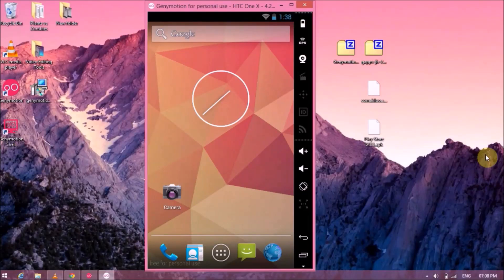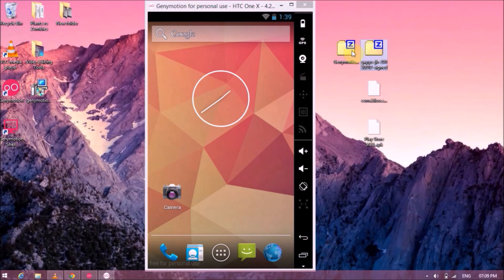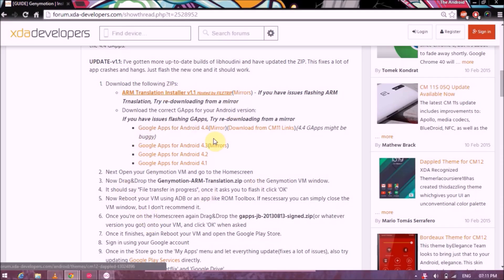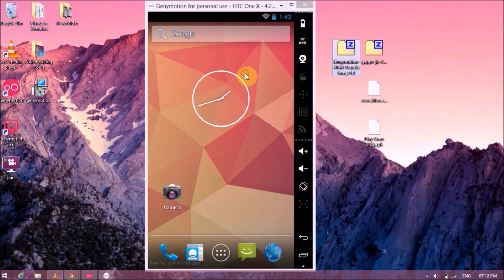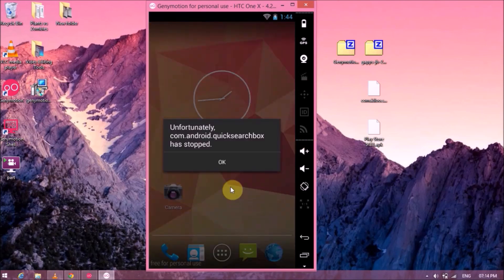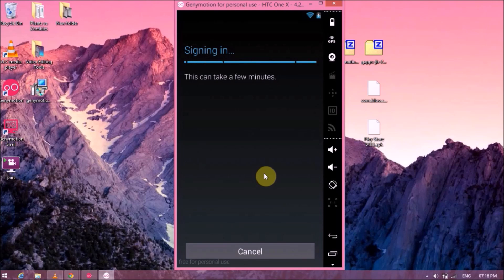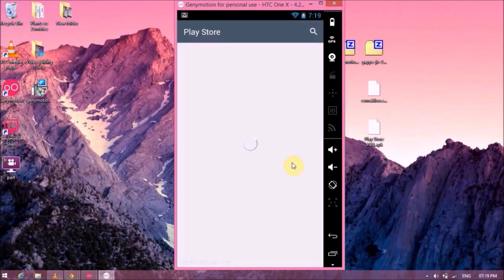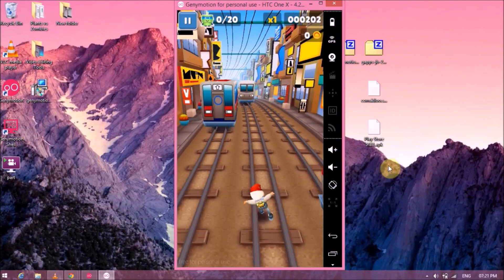How to Install PlayStore[GoogleApps] on Genymotion 2016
TESTED & WORKING AS OF AUGUST 2016

DO Cheak Out These Awesome Videos Too-
How To Get PAID APPS For FREE Legally-